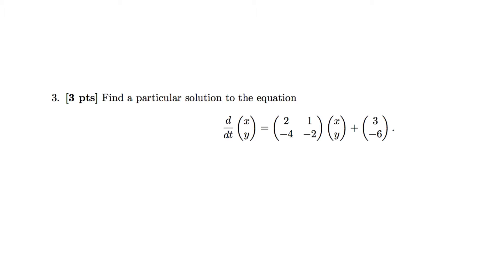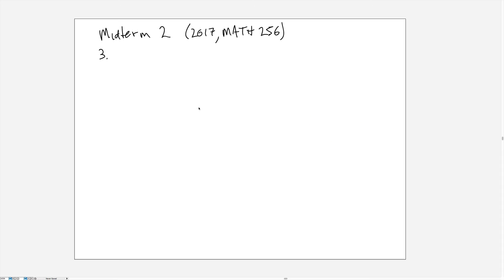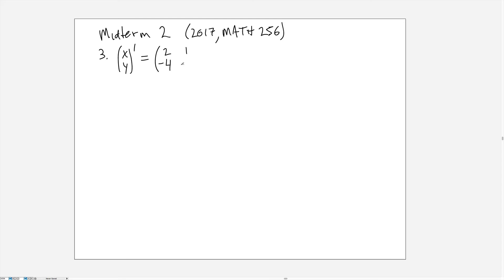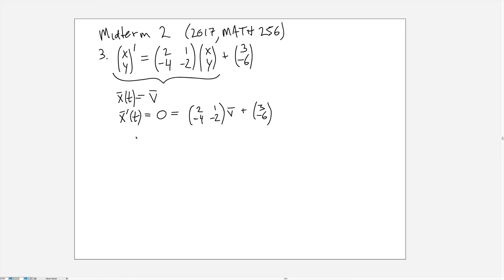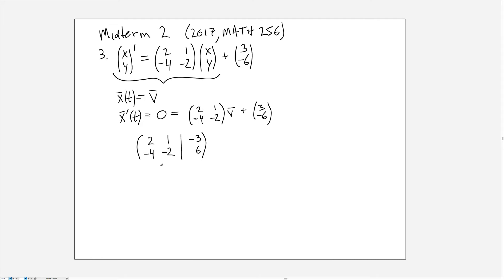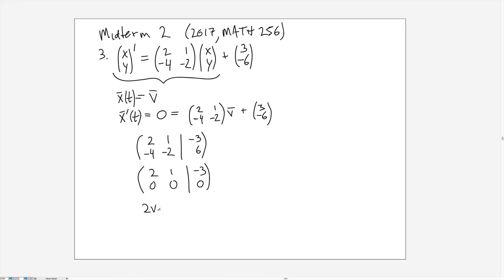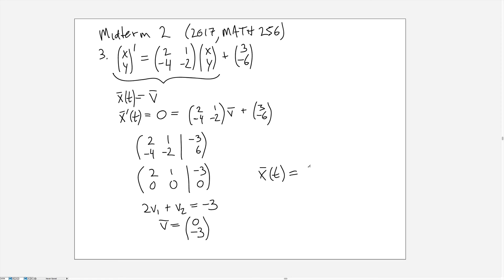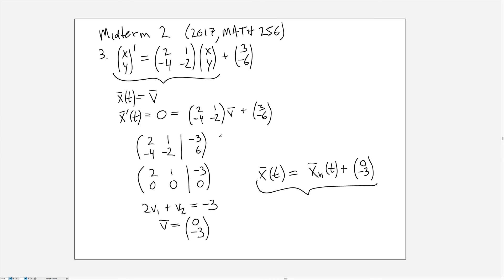MATH 256 Midterm 2 solutions Problem 3 (March 14, 2017)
In this video, I go over the solution to question 3 from midterm 2 (MATH 256, March 14, 2017, UBC).